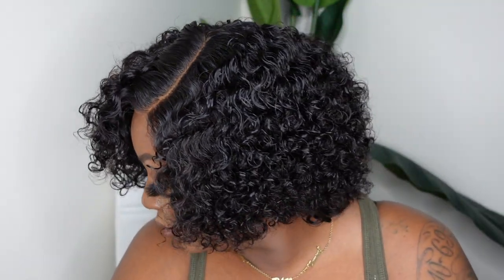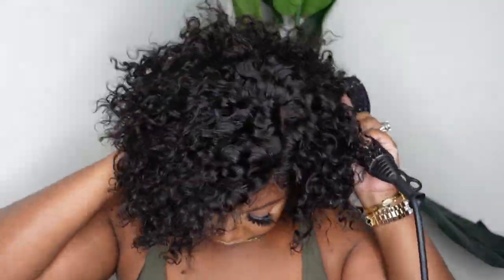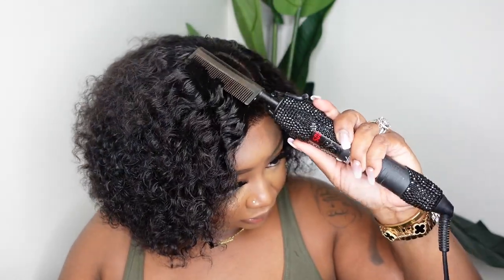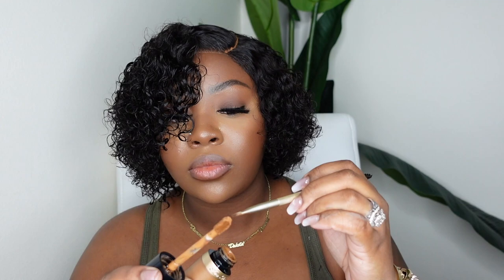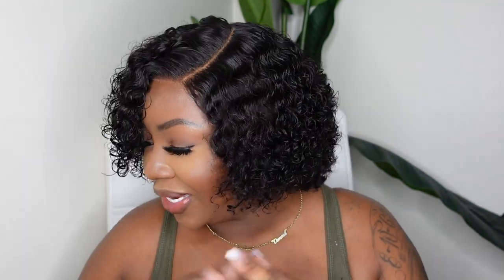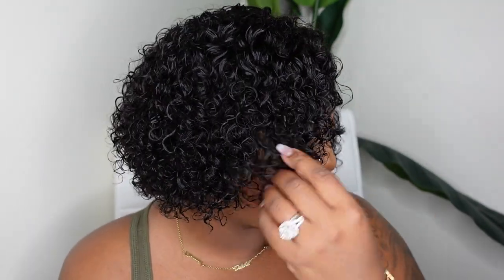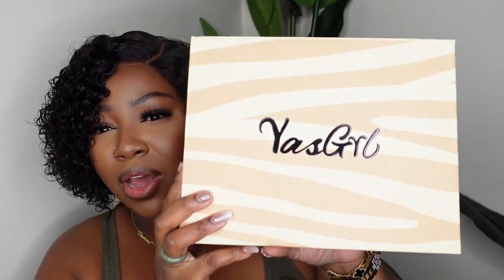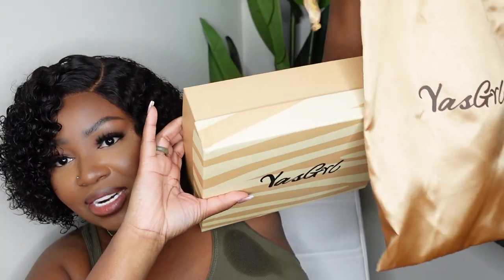Amazon Prime Wig! | Affordable 8" Curly Bob Wig Install | ft. Yasgrl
👉Wig info: YASGRL HD Lace Short Kinky Curly Human Hair Glueless Wig 8”

🔗Same wig in the video:

🛒Yasgrl Hair Amazon

-SMOOCHES 💜💜💜